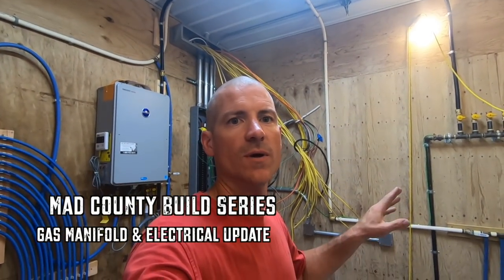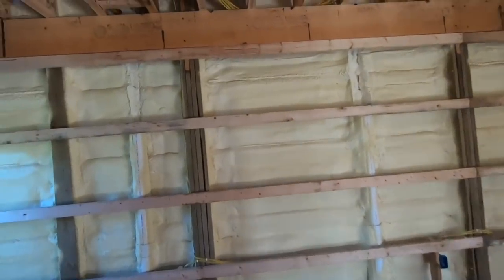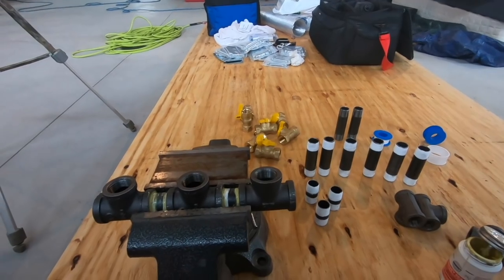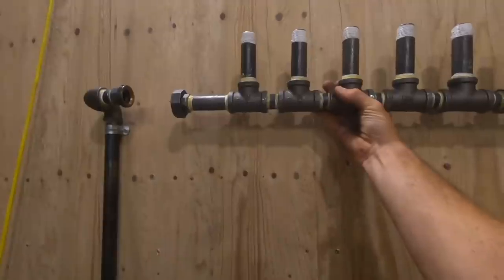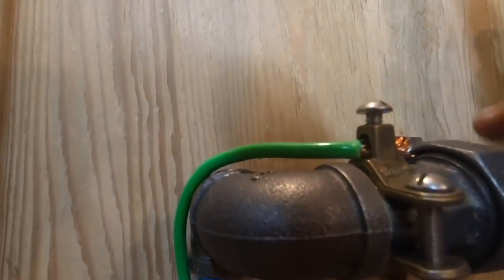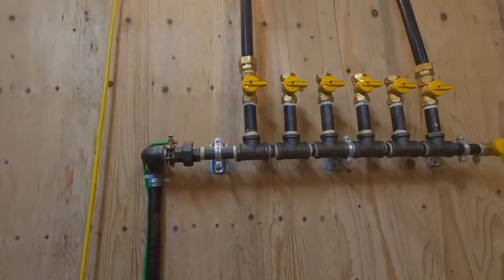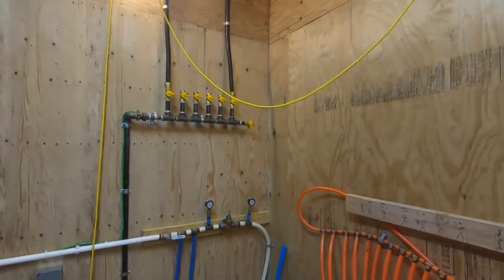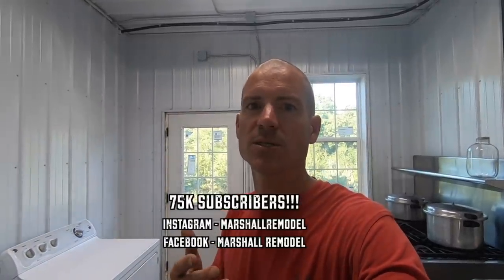Gas Manifold | Electrical Update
Getting back in the utility room today! Sharing how I set up the gas manifold, talking the electrical inspection, and needing your input!

It's time to do a GIVEAWAY, and we want YOUR suggestions. Thanks for supporting us as we share our build.

We’re enjoying all of the messages we get about projects + ideas!

Tool | Equipment | House Recommendations